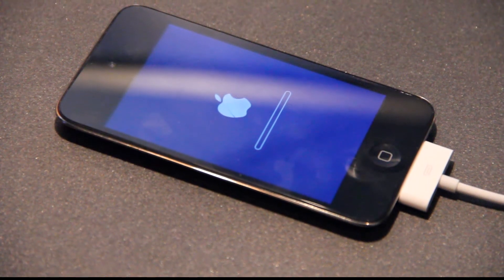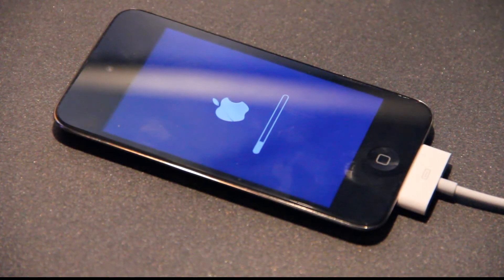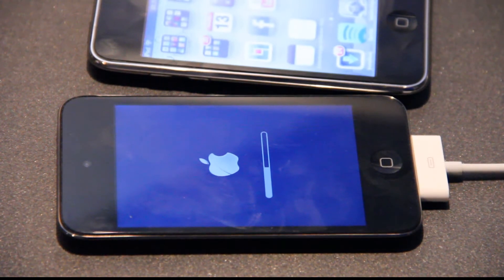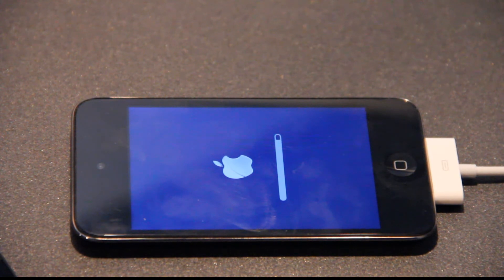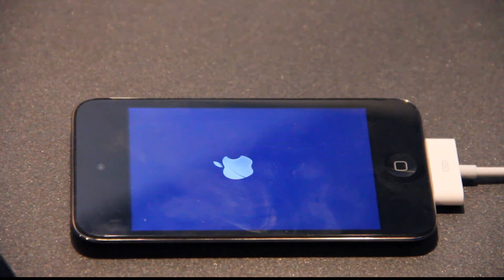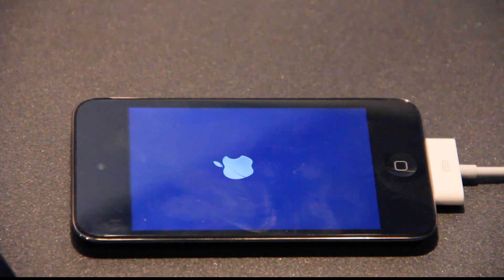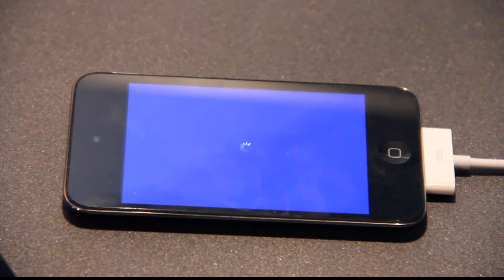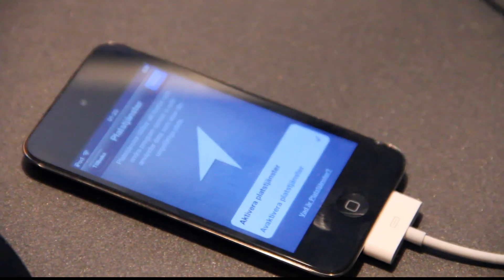How To Install iOS 5 Part 3 Walkthrough Installation! Bring Android 2.3.6 Notifications! (HD)